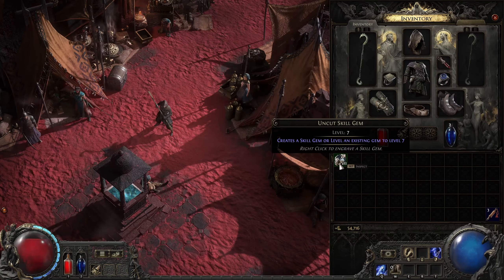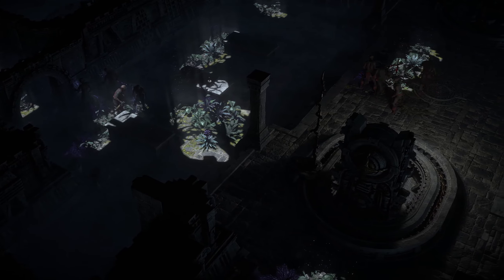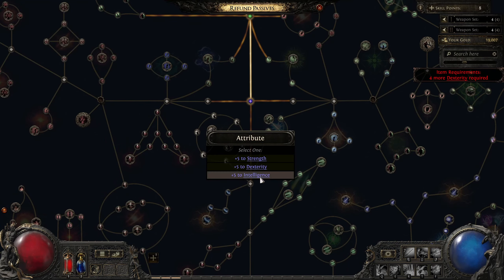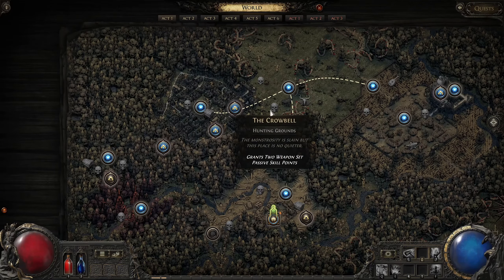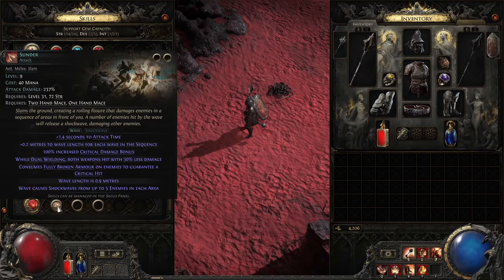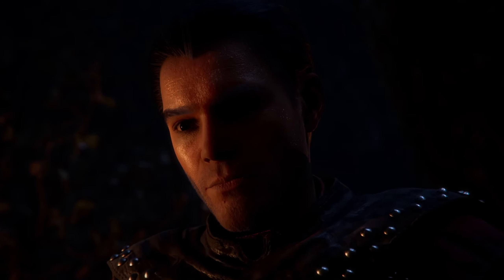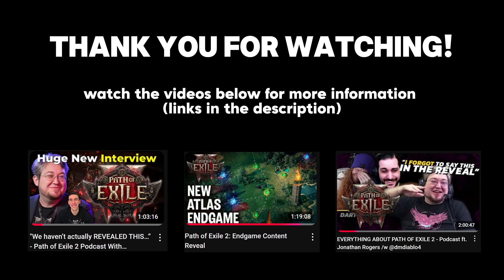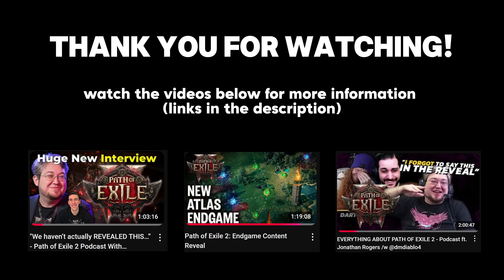Why Path of Exile 2 Is the Perfect Game for New Players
🎮 Welcome to the ultimate Path of Exile 2 guide! Whether you're a seasoned Exile or brand-new to Wraeclast, this video dives into the top features and updates making Path of Exile 2 the ARPG of the year. From simplified systems to rewarding exploration, get ready to carve your path!

🔥 Topics Covered:
- Accessible gameplay without losing depth
- New player-friendly features
- Enhanced exploration, rewards, and loot
- Why Path of Exile 2 is perfect for veterans AND newcomers

Don’t miss out on the action—mark your calendars!

Timestamps:
0:00 - Cinematic Intro
0:14 - introduction
1:16 - Accessible Gameplay (without Compromise)
1:47 - New player-Friendly Features
2:20 - Simplified Systems (for a smoother Experience)
2:40 - Learn as you play
3:09 - Enhanced Exploration and Rewards
3:42 - Community-Driven Adjustments
3:58 - A whole new world awaits